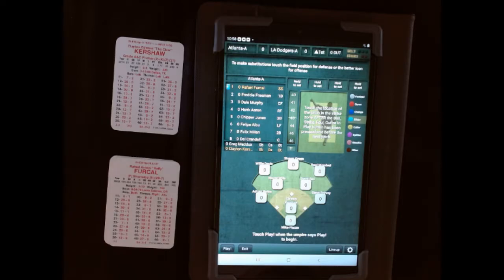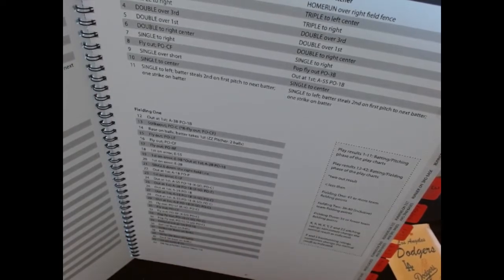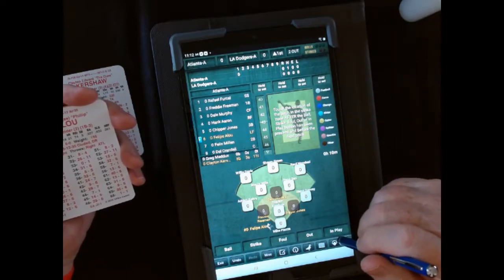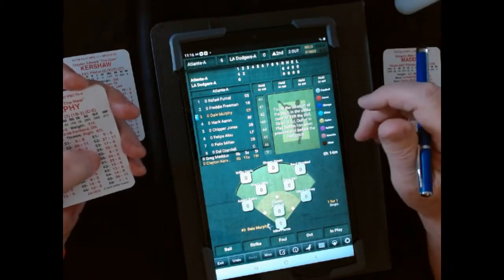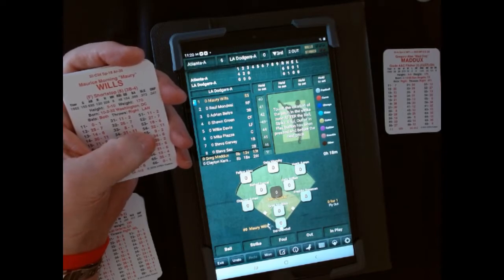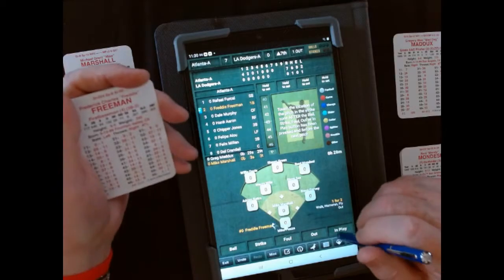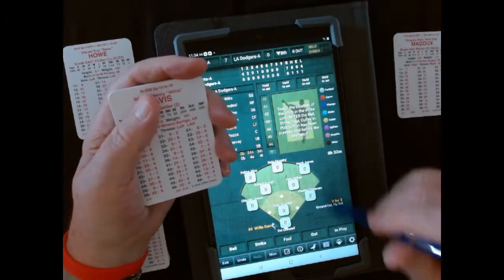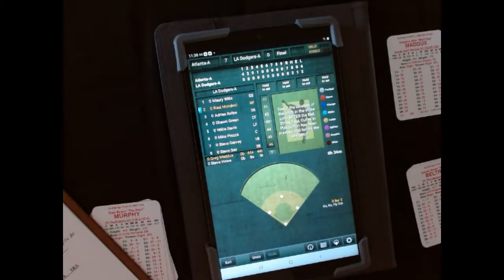APBA - BATs 3 - Atlanta @ LA Dodgers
SoCalsabre continues his project with this APBA - BATs 3 - Atlanta @ LA Dodgers game video.